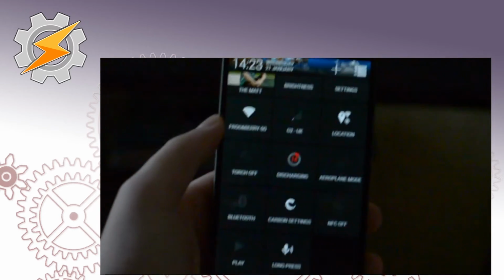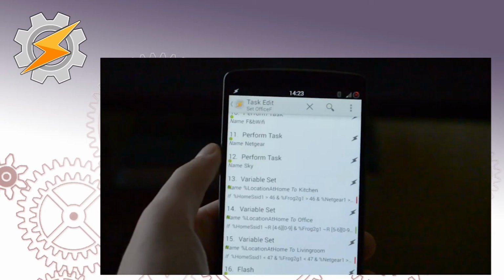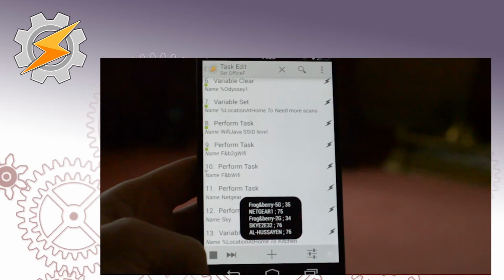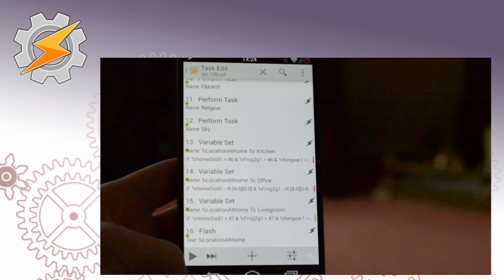Advanced Tasker Showcase Series: WIFI Room mapping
INFO:
Ever wanted to have IR blaster at hand when sitting on your soffa, or speak voice command that would activate the lights of the room you are currently in? I think I'm on the right track with this profile, alpha stage is able to tell what room your device is in. I'm using Tasker only without plug ins.

Using ADBLOCK?? - So am I, sometimes...
Did you know you can exclude certain channels, whole pages or single videos from the adBlock?
Information is free, as is my personal time. I would only ask you to spare me that 30 sec of your time that takes to watch an ad before video. I don’t think it is much to ask, especially given that it takes 2 hours or more to put a single video out there.
It may be a small channel (like mine) or big, but everyone likes to be appreciated. If it is only a free burger at the end of the month, so be it. But I can then say it was funded by your appreciation.
Please consider doing so for each artist/channel/website you respect and please appreciate their time and commitment. It helps them grow, and it does not take too much of your time. If you can drop a thank you message it means even more, but that single click to add my channel to the exclusion list would do as well if your fingers are too tired from typing, whilst you are trying to find answers to your questions.